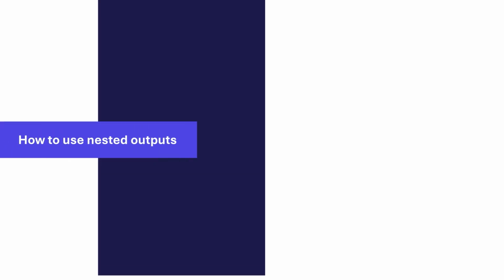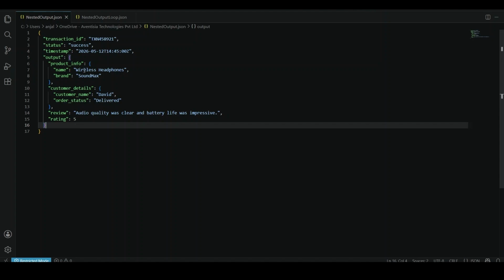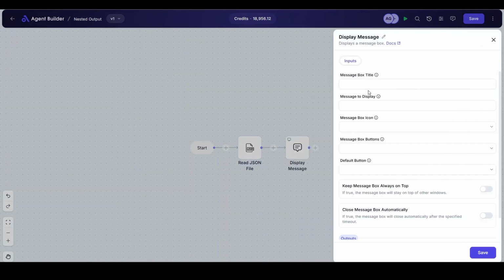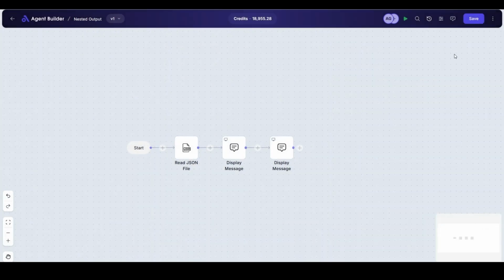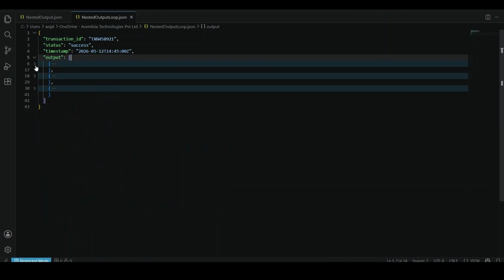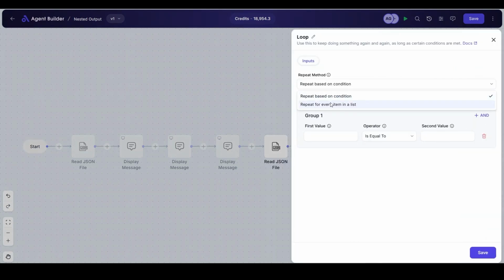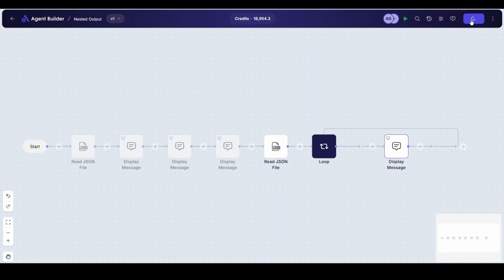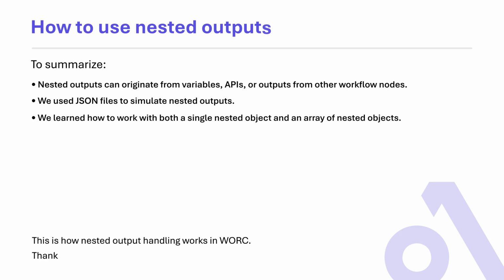How to use Nested Outputs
Nested outputs can dramatically simplify complex workflow orchestration by allowing one node to seamlessly pass structured results into another.

In this training video, we walk through how to use nested outputs in Worc to build cleaner and reusable automations with better control over data flow across workflows.